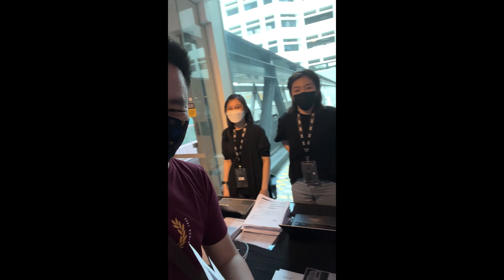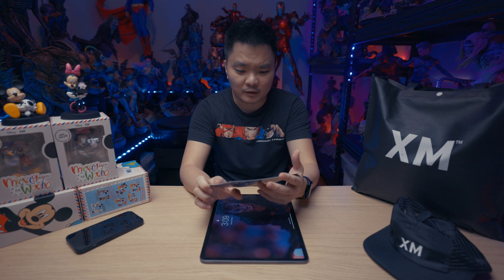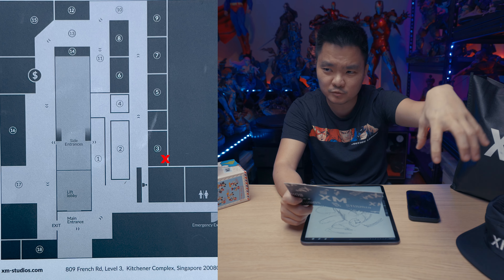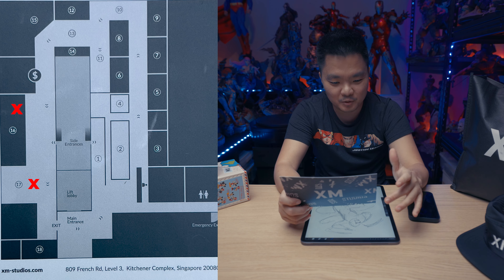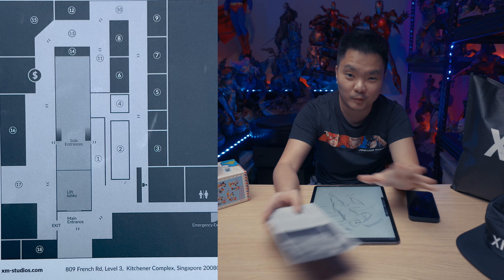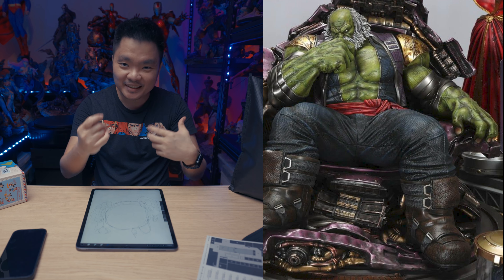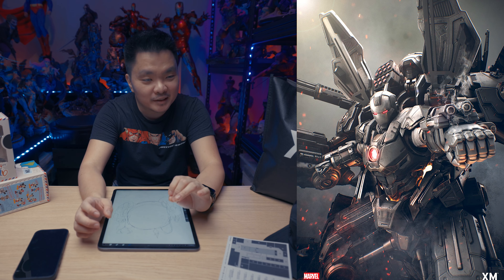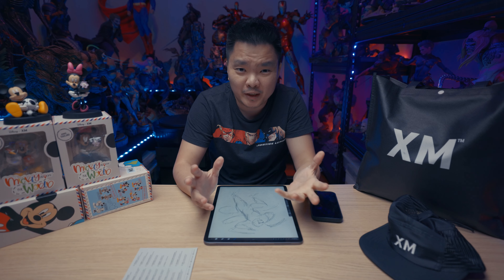BLIND GALLERY TOUR | XM STUDIOS GALLERY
Had a chance to be one of the first to visit the new XM Studios Gallery here in Singapore but No Phones & No Videos yet. So im sharing all that i can remember in the gallery. Either way, when the gallery opens to the public, i will revisit and give you guys a proper tour. For now, its a blind tour. Enjoy!

Gear:
Canon R5
Canon RF 15-35mm f2.8L
Canon RF 85mm f1.2L